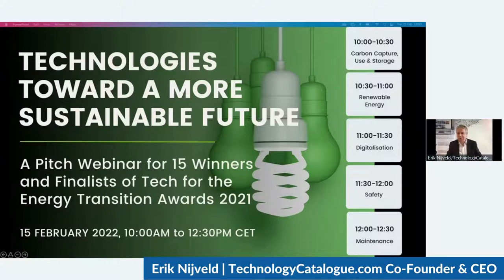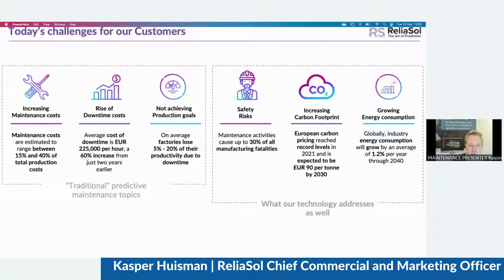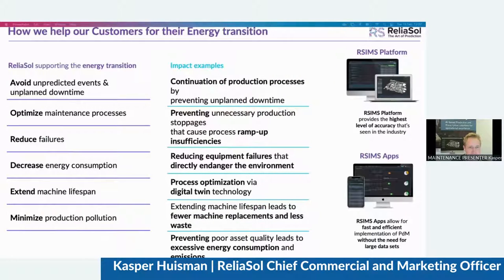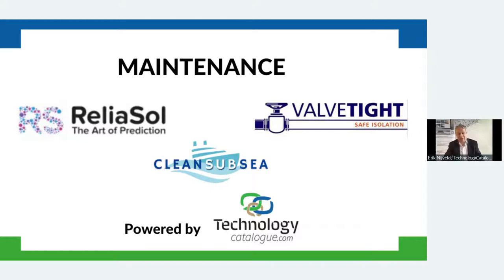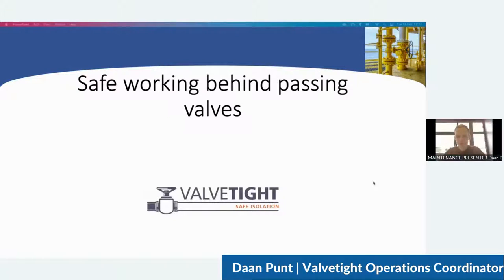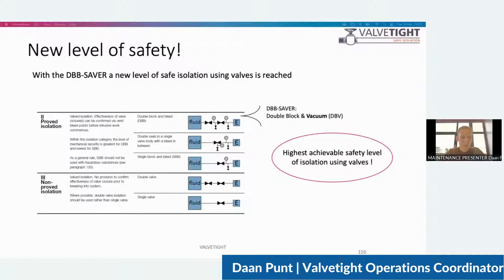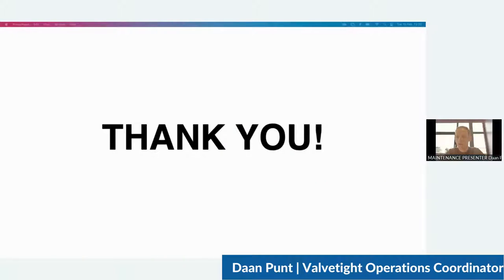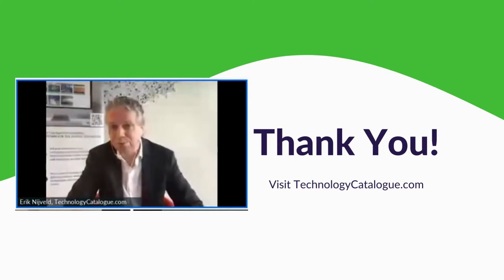Webinar | Technologies Toward a More Sustainable Future: Maintenance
As a follow-through activity of Tech for the Energy Transition Awards 2021, TechnologyCatalogue.com organised a 2.5-hour webinar on 15 February 2022 to give recognition to the top three (3) technologies in the following five Awards categories: Carbon Capture, Use and Storage; Renewable Energy; Digitalisation; Safety and Maintenance.

Here you will find the presentations of technologies under Maintenance Category. Below are the speakers and technology they presented, based on the order of the presentations:

1. ReliaSol Chief Commercial and Marketing Officer Kasper Huisman | ReliaSol Intelligent Maintenance System, Best Maintenance Tech awardee
2. CleanSubSea Technical Consultant Peter Maidment | Envirocart
3. Valvetight Operations Coordinator Daan Punt | DBB-SAVER